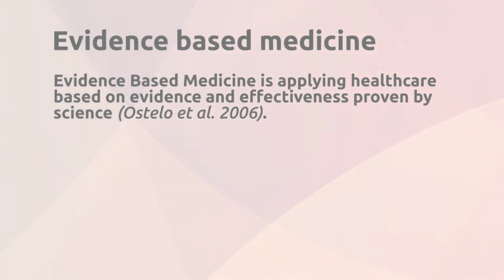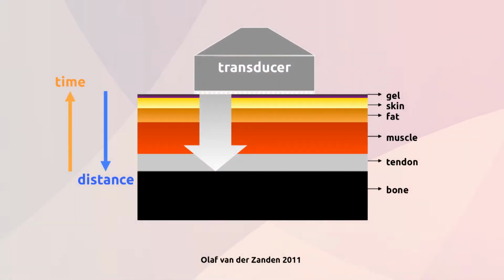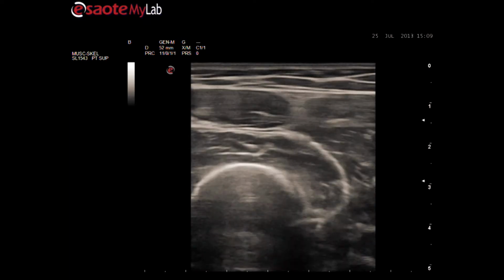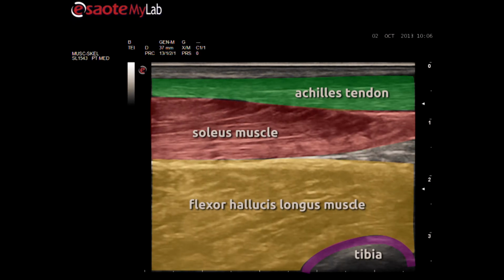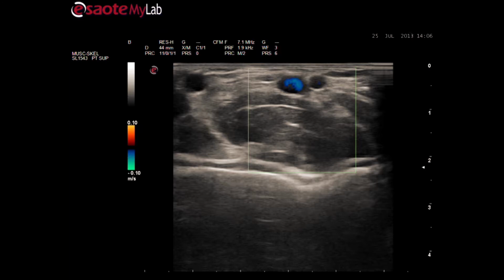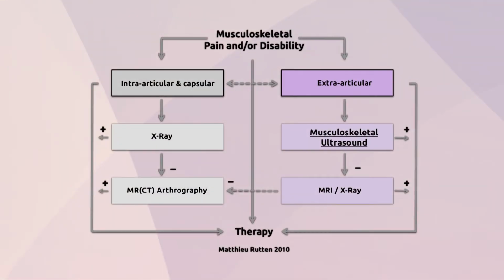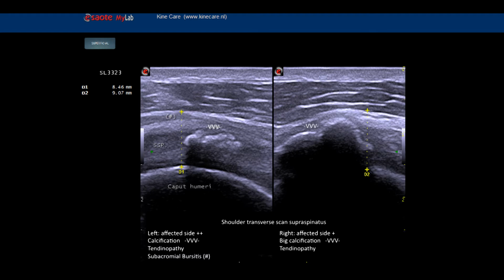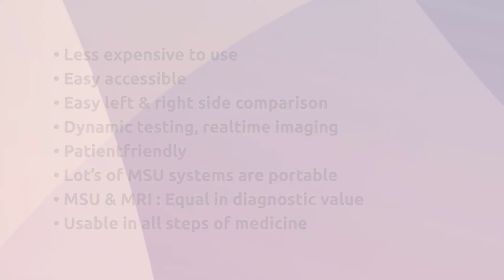Musculoskeletal Ultrasound in Medicine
This is the webinar "Musculoskeletal Ultrasound in Medicine". The webinar discusses the exact critical place of Musculoskeletal Ultrasound in Medicine and will also provide some demonstrations of imaging the shoulder, elbow, wrist, knee and more.